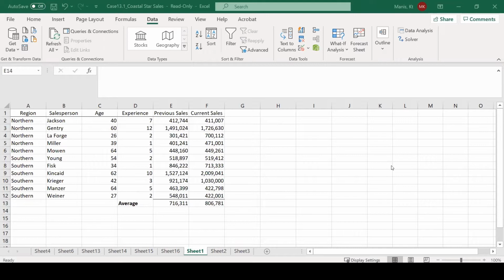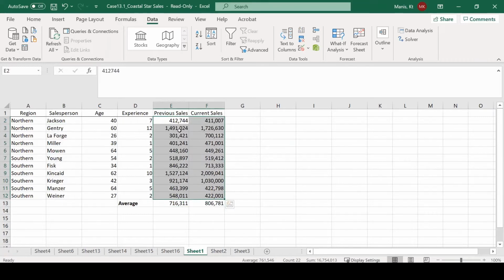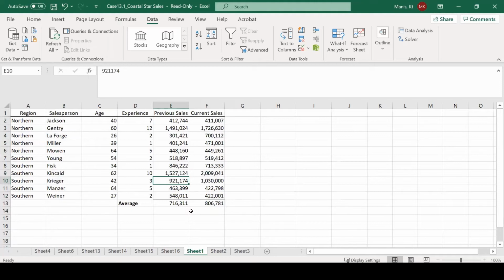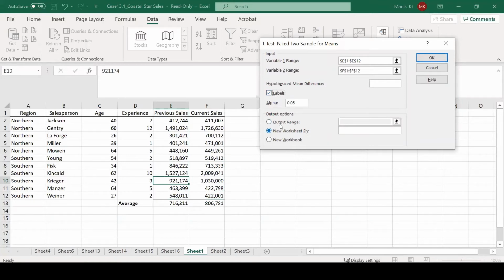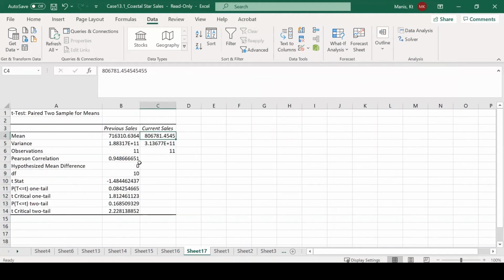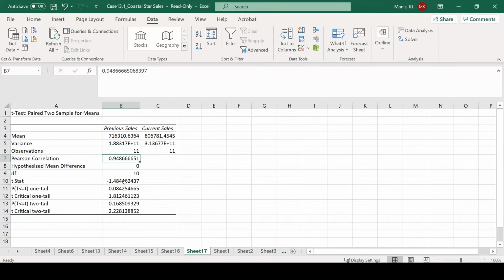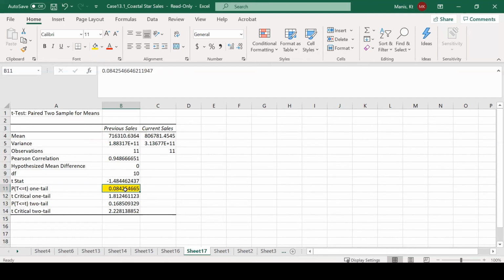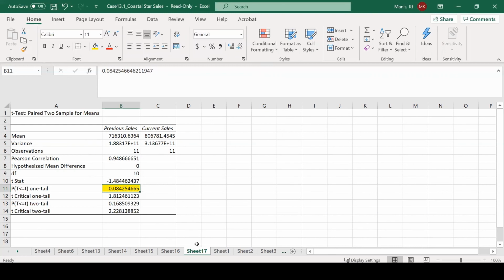How to conduct a paired-sample t-test in excel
This video shows you how to conduct a paired-sample t-test using a small data set with sales data where previous sales is compared to current sales.